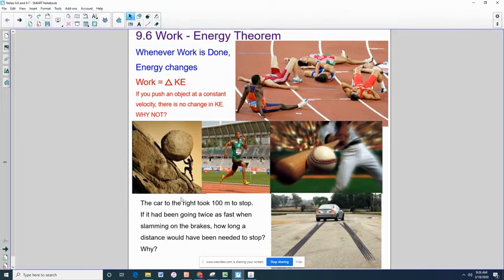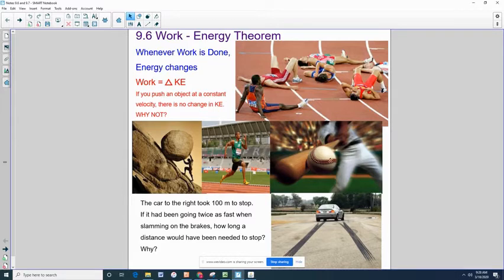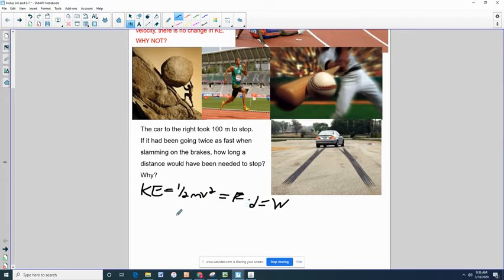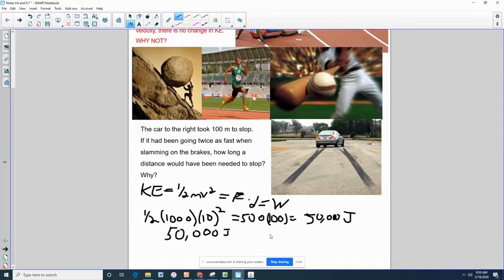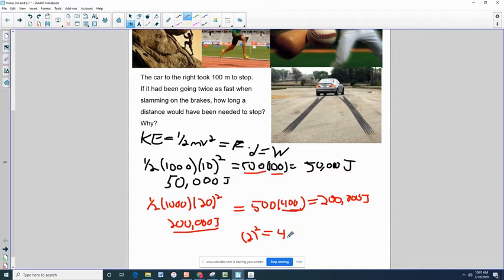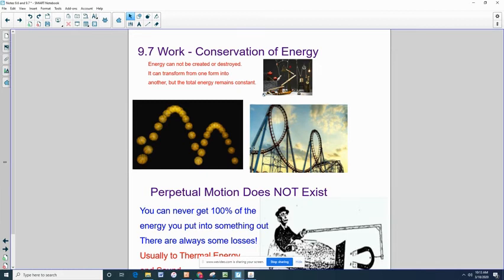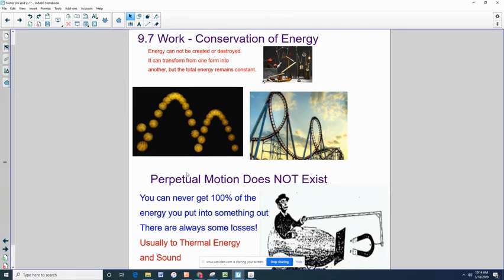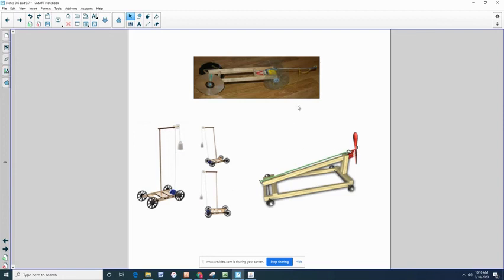Work Energy Notes